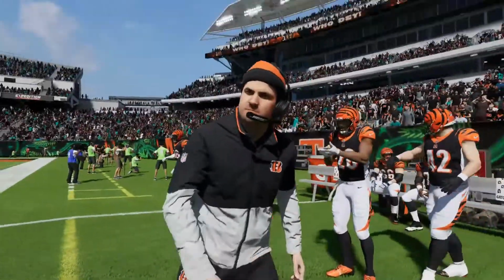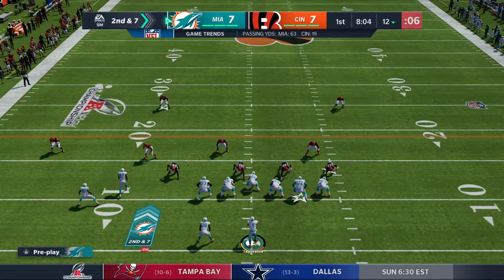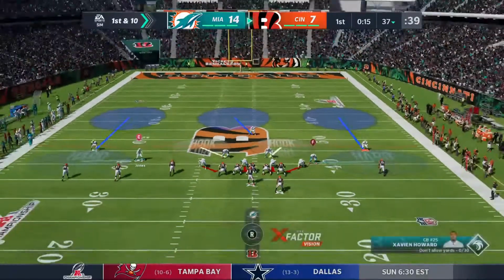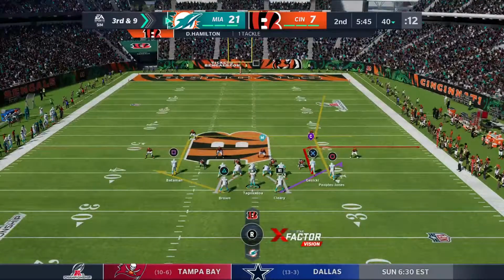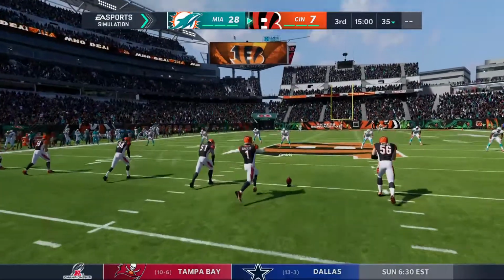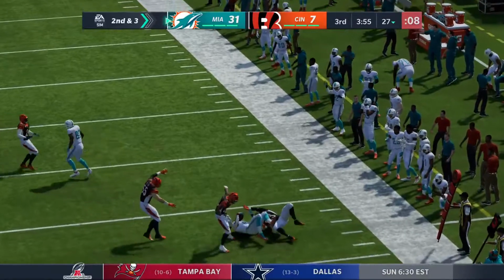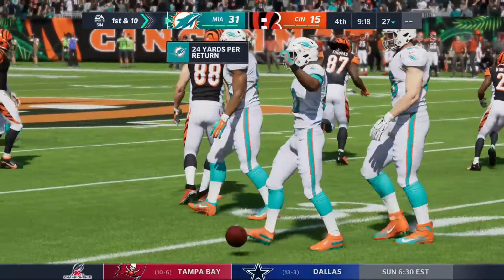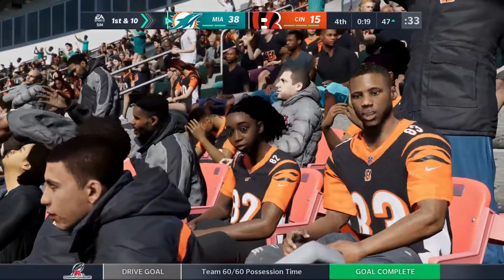Fox NFL league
AFC championship